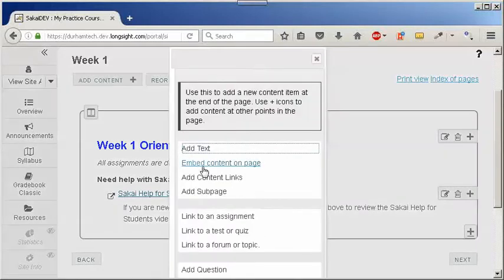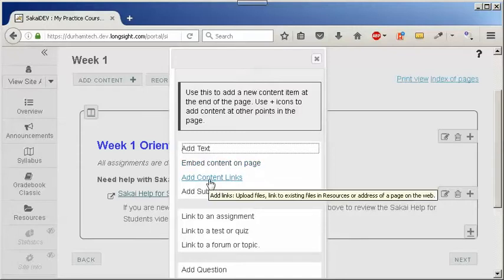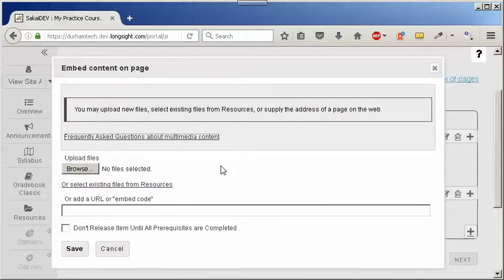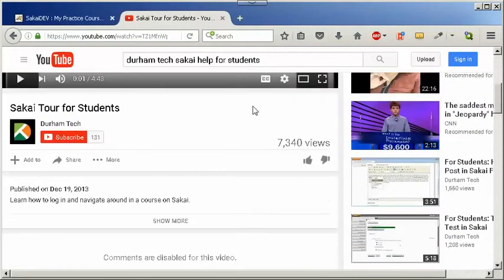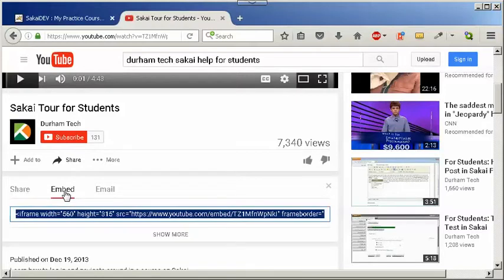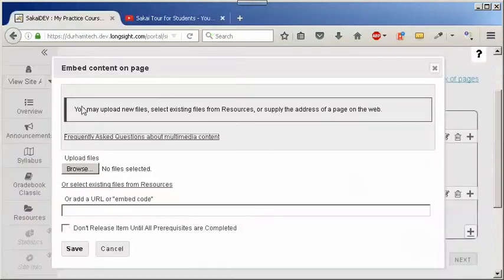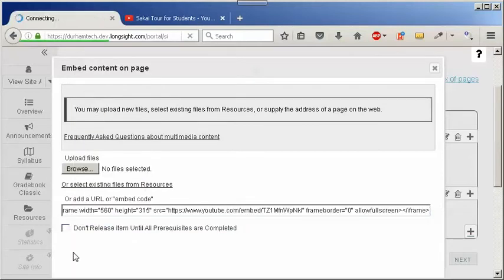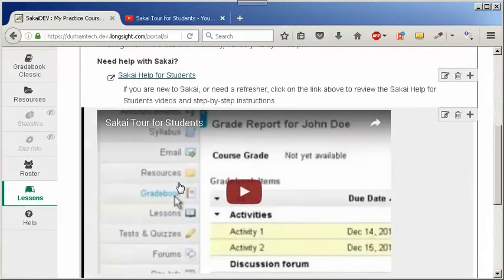For Instructors: In Lessons: Embed/Display a Video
How to Embed and Display a YouTube video in Lessons, using a video's embed code, instead of the video's web address (or url). Your video will usually display better using embed codes..